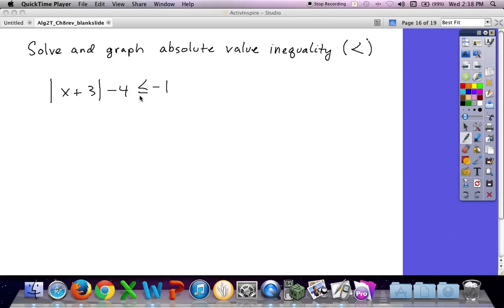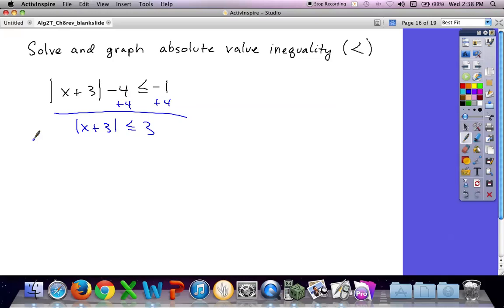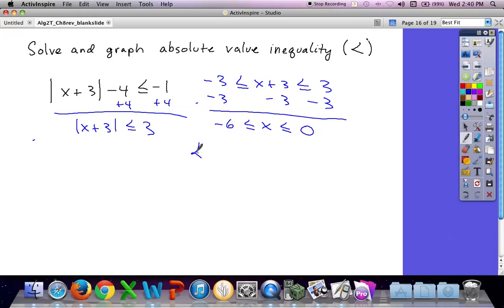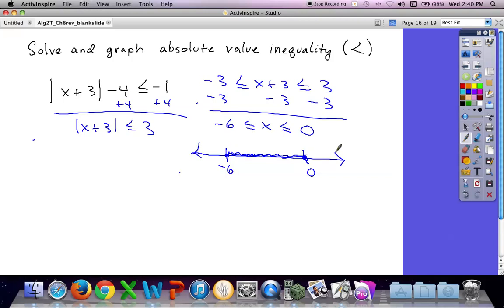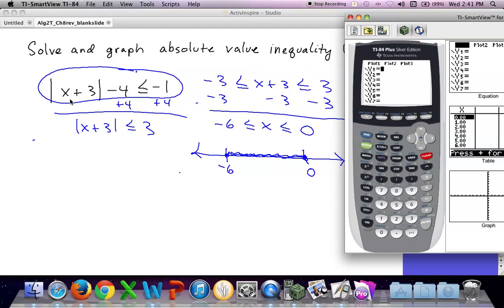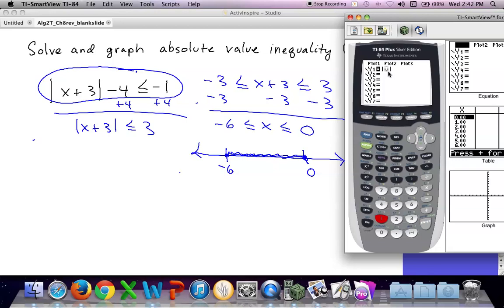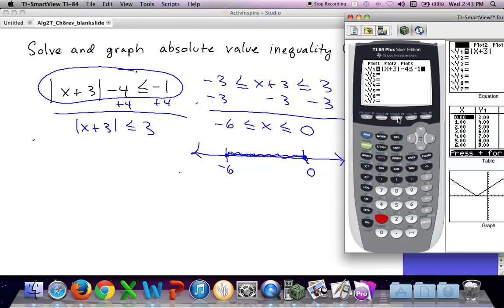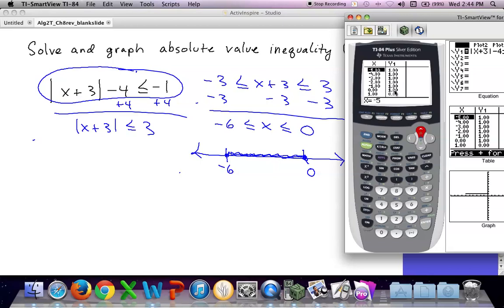Alg2T Ch8rev 13